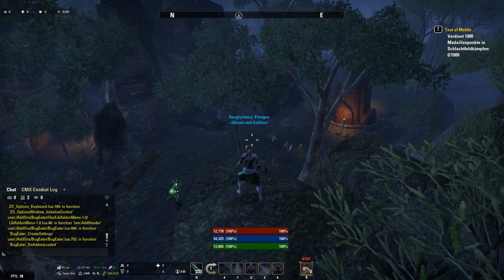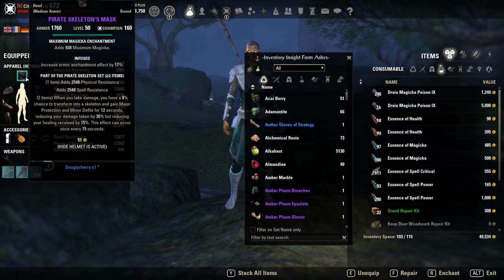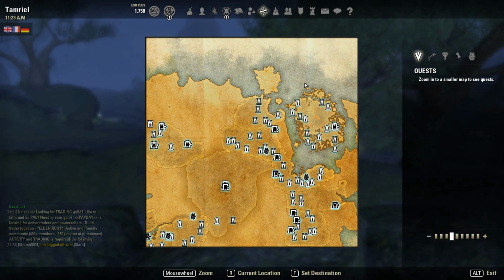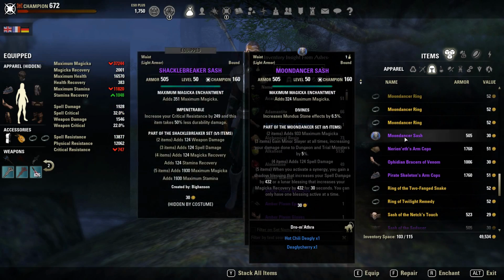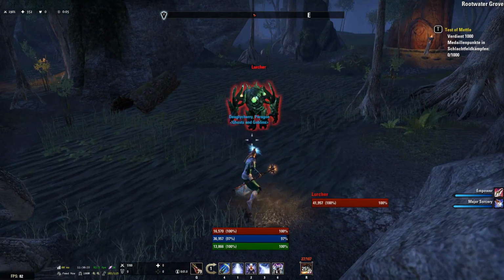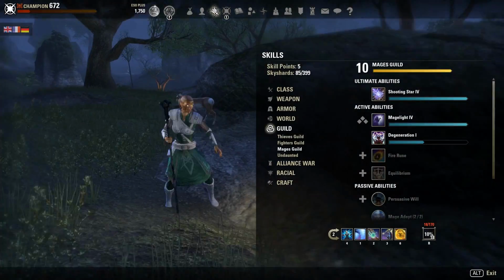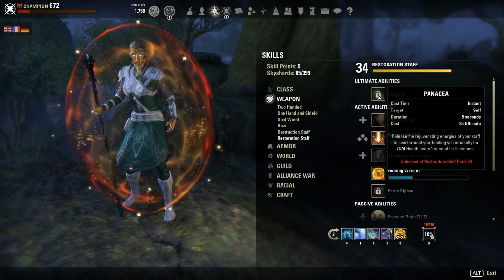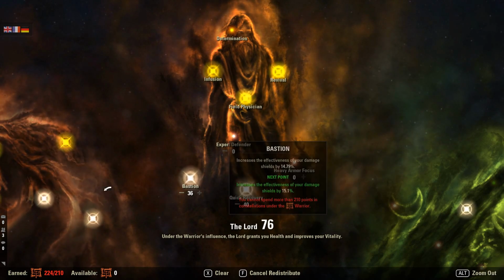ESO - Magicka Sorcerer: PVP Build for Battlegrounds and No CP (English)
My Magicka Sorcerer PVP Build for Battlegrounds and No-CP campaigns.

PARTNER

BLEIB IN VERBINDUNG